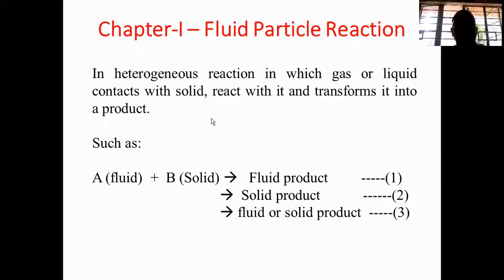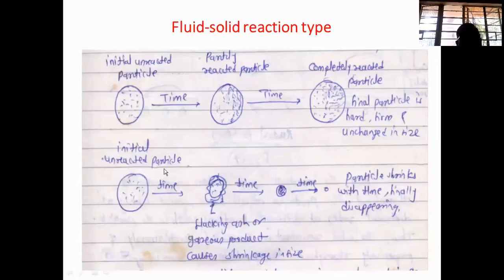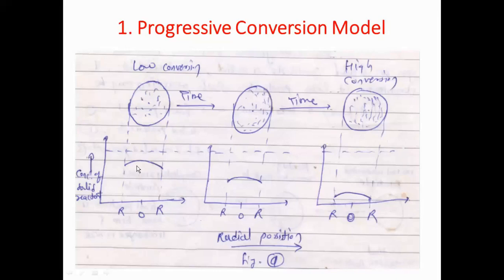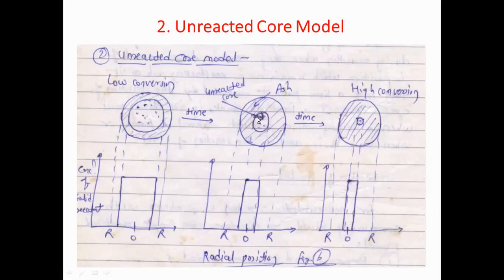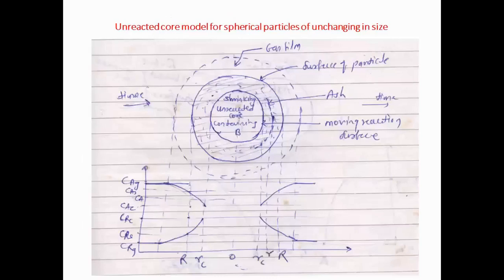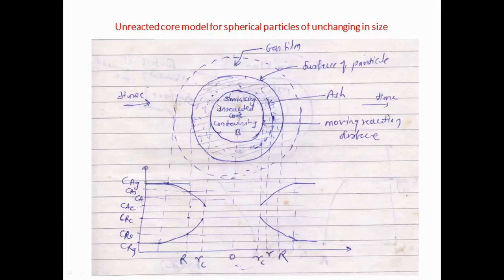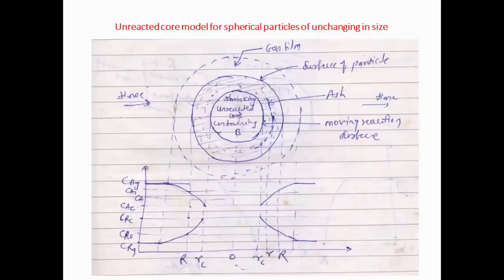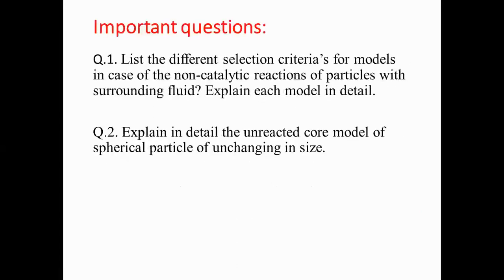1. Chemical Reaction Engineering II Shrinking Core Model unchanging in size By Dr B L Pangarkar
Chemical Engineering Video Lecture on Shrinking Core model of Fluid-Particle reaction for unchanging in size by Dr. B.L. Pangarkar